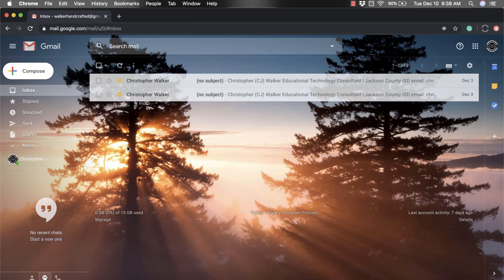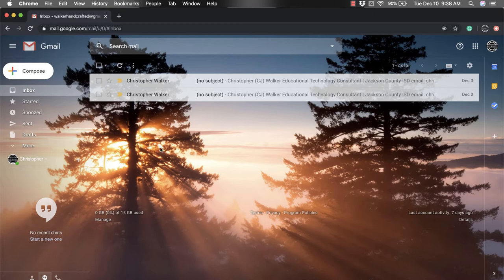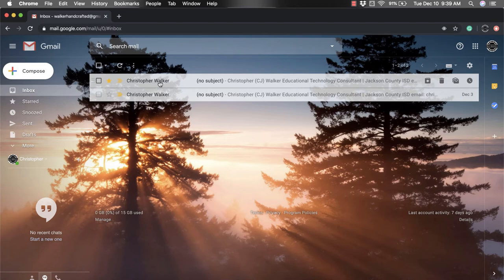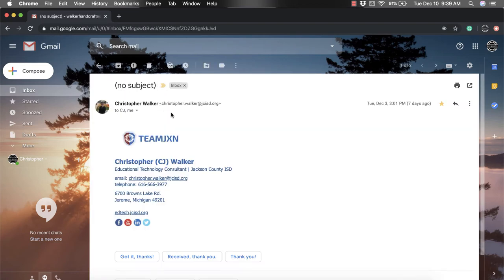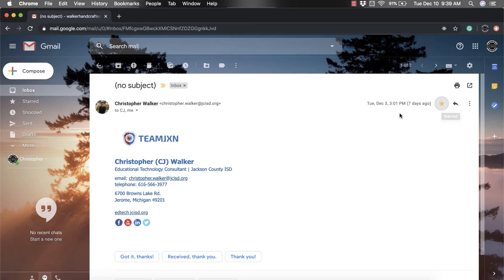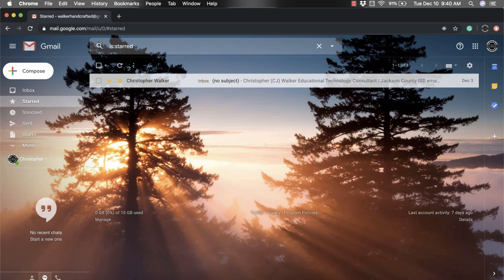Gmail - Starred Emails